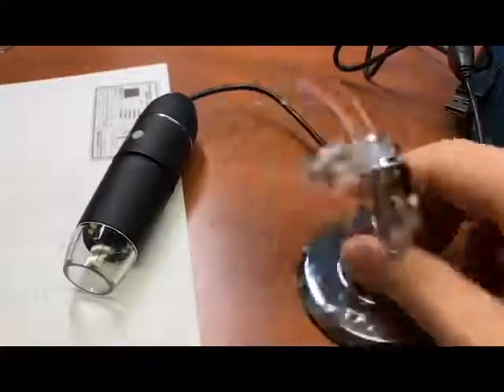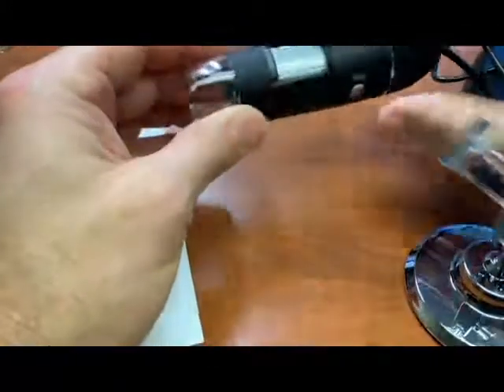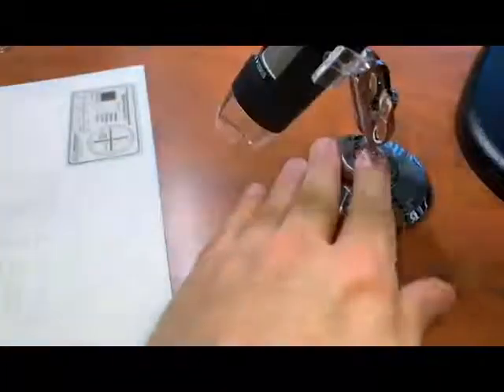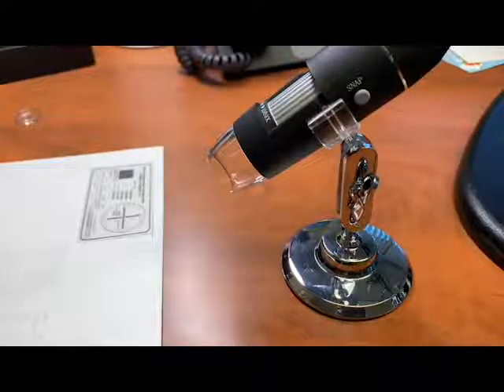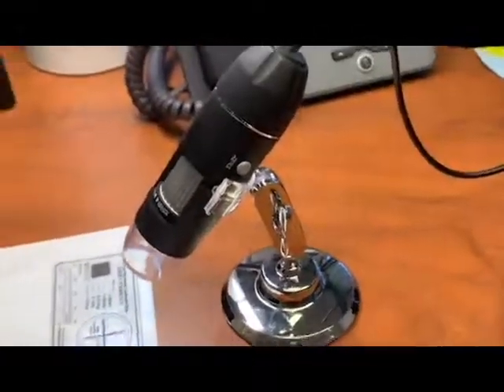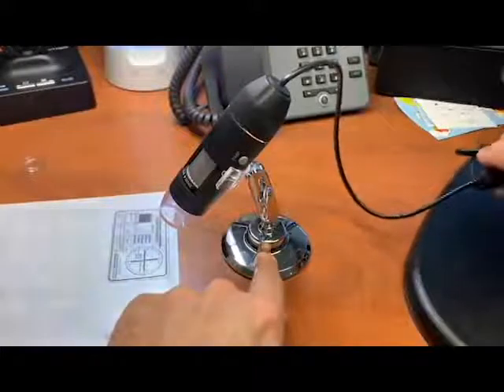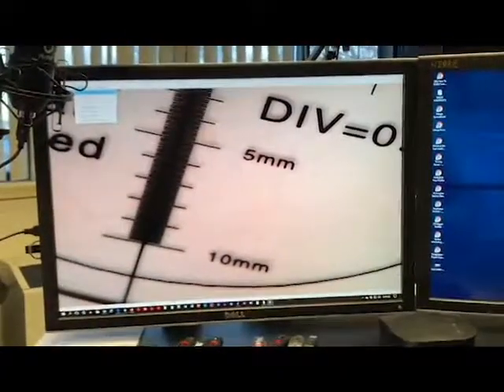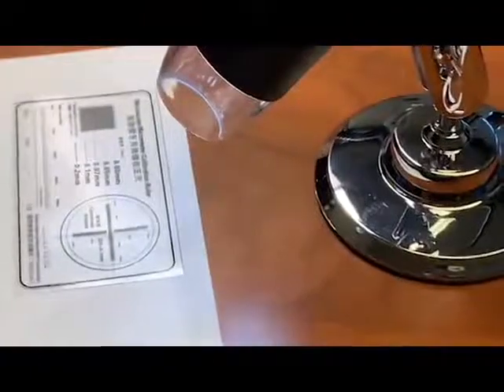Digital Microscope, 50X to 1000X Magnification USB Microscope Endoscope Camera Review, gives a good